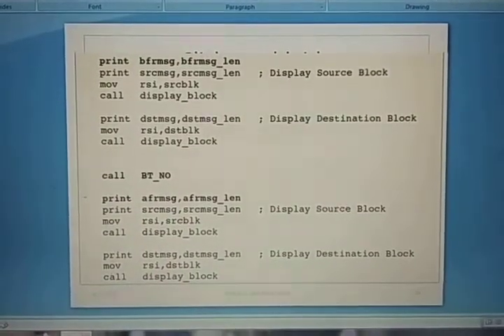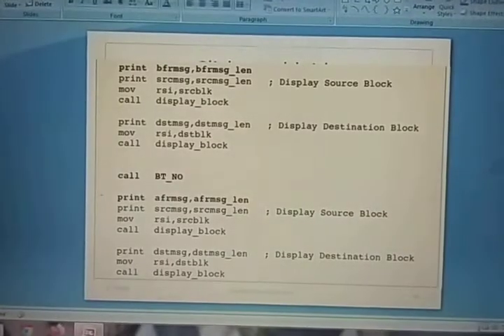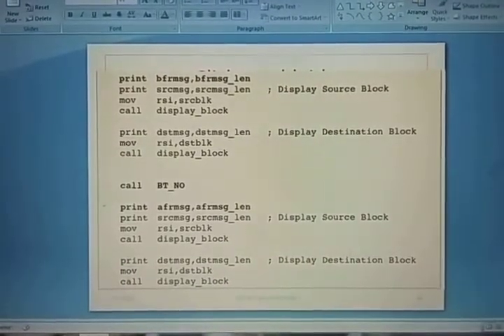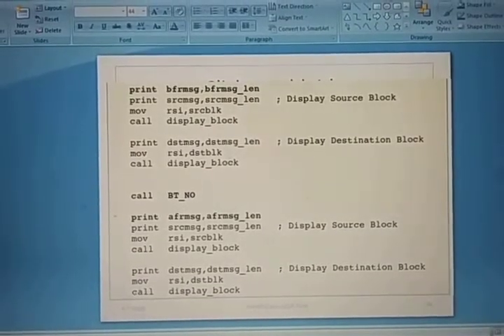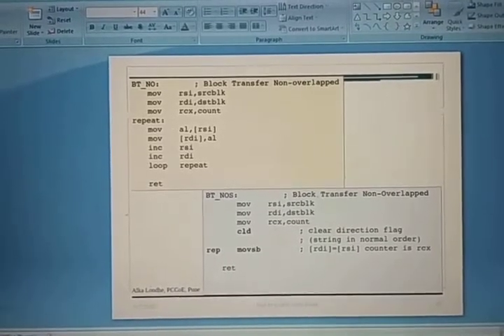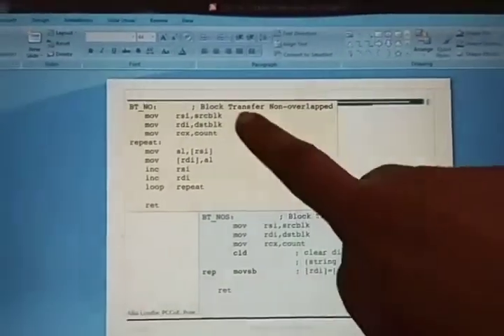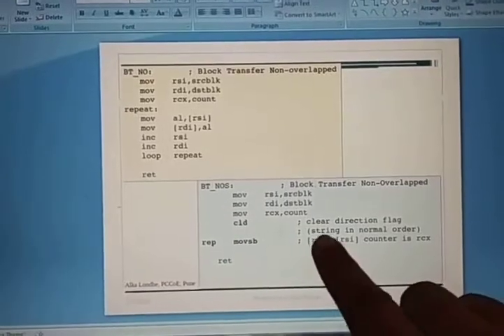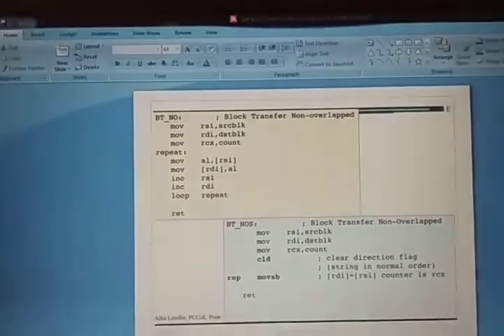Block Transfer non overlapping